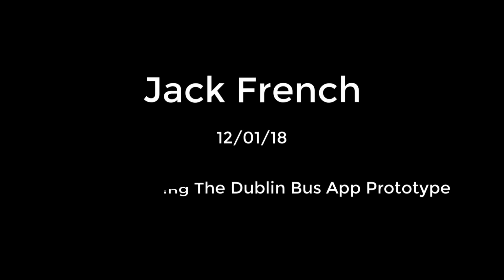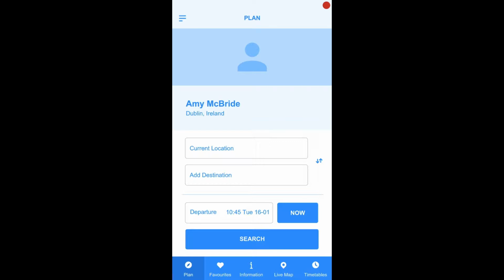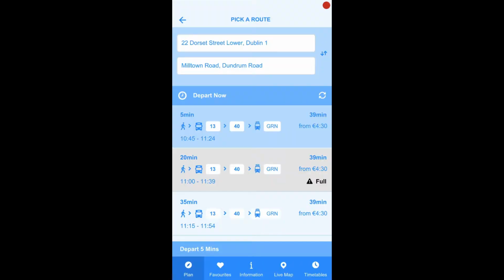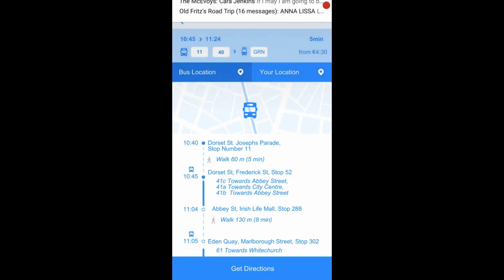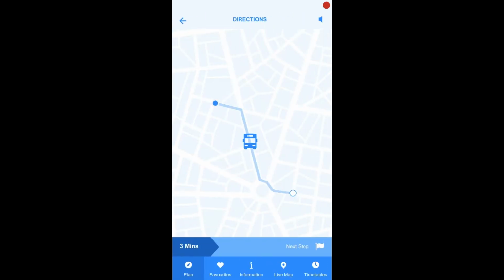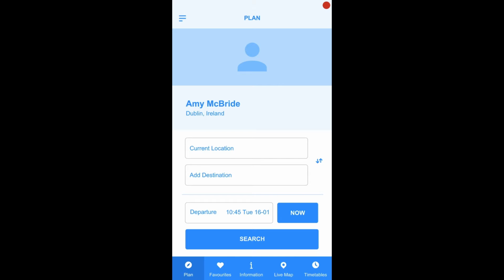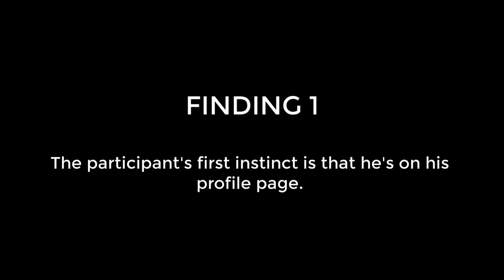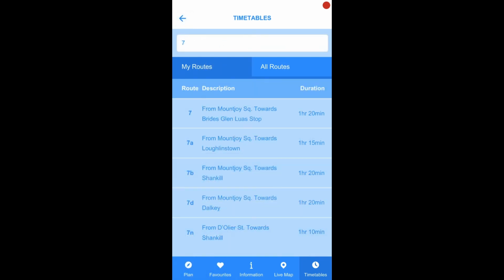Usability Testing - Key Finding